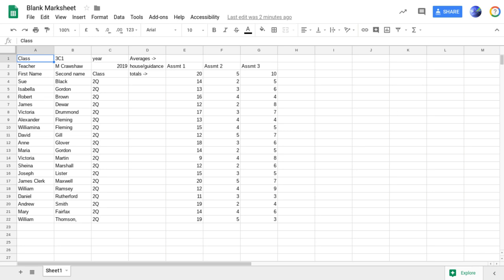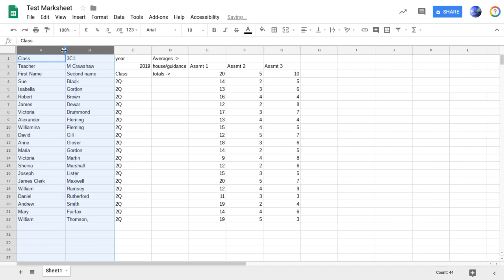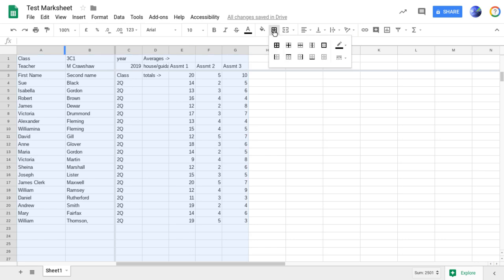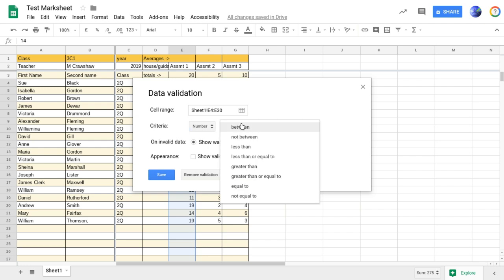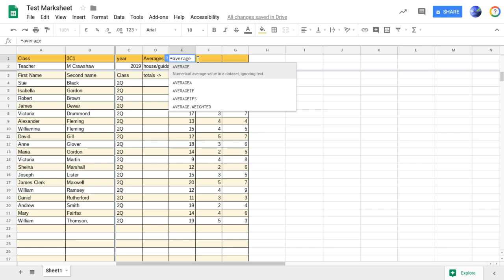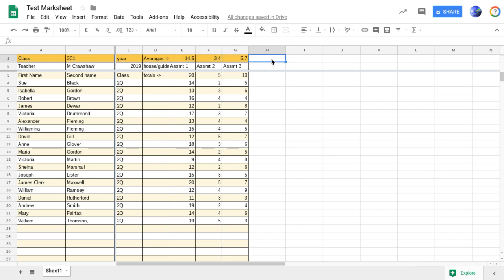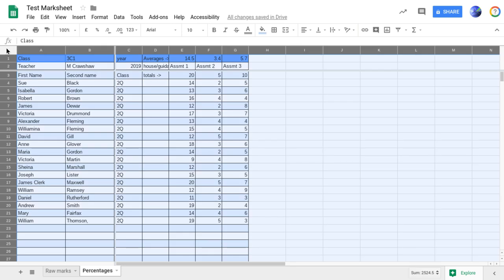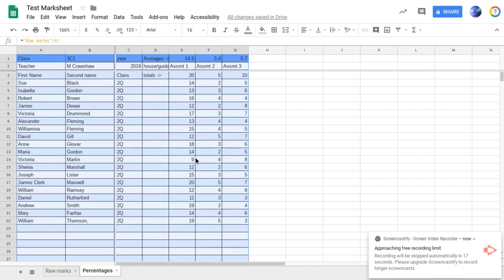Google sheets for marks recording (part 1)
How to build a marks recording spreadsheet using google Sheets. Part of a Highland Council online CPD initiative.  which includes a link to the example data spreadsheet.